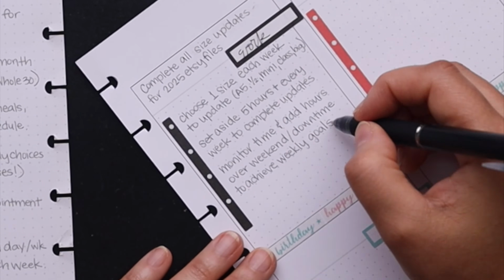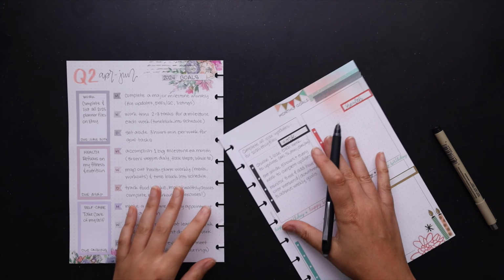GOAL SETTING 2024 :: May Monthly Goals Setup for Productivity and Success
It's time to set up our monthly goals! Join me as I fill out my FUNctional goal planner pages to map out my vision for May 2024. I'll define my goals using time-based systems, showcasing how I am integrating goal getting into my monthly, weekly and daily planning!

GOAL SETTING 2024
May Monthly Goals Setup for Productivity and Success

▪ Pilot Japan Frixion Ball Knock Zone 0.5mm Pen Refills
Sakura Pigma Micron, 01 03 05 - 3 pack, Black

▪ Happy Planner Pressed Florals Sticker Book or (happy planner)
▪ Happy Planner Colorful Boxes (Original) Sticker Book or (happy planner)
▪ Happy Planner Brilliant Year Seasonal Mini Sticker Book: *No Link*
▪ Happy Planner Brilliant Year Seasonal Sticker Book
▪ Versa Magic Dew Drop Chalk Ink
▪ Aqua Confetti Washi: *No Link*
▪ Zebra Mildliners - Gentle Color or (stationerypal)
▪ Zebra Mildliners - Assorted Packs or (michaels)

*MY FAVORITE (PLANNING) THINGS*
▪ Sakura Gelly Roll White Gel Pens or (michaels)
▪ We R Memory Keepers - Crop-A-Dile - Disc Power Punch: (michaels) or (scrapbook)